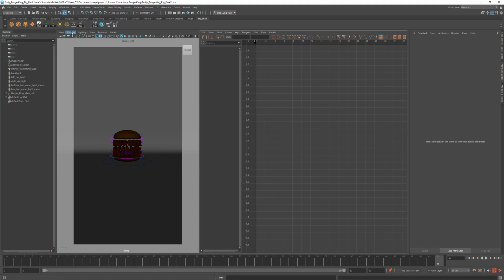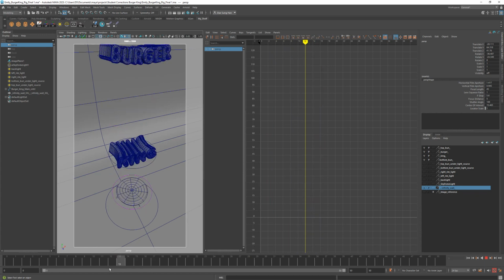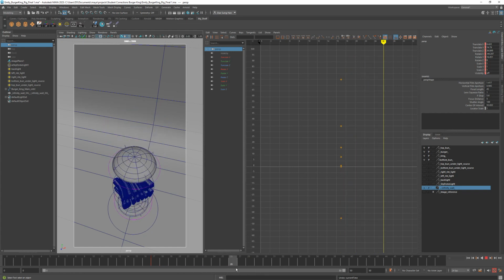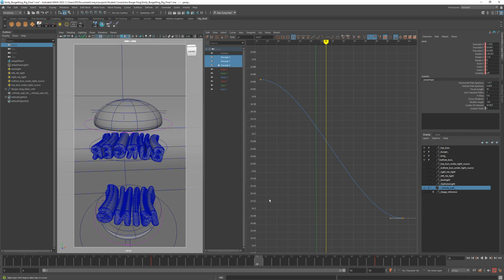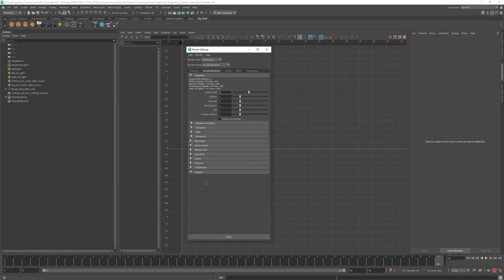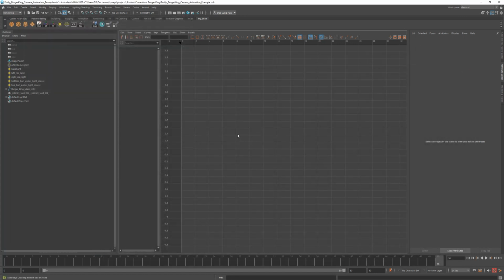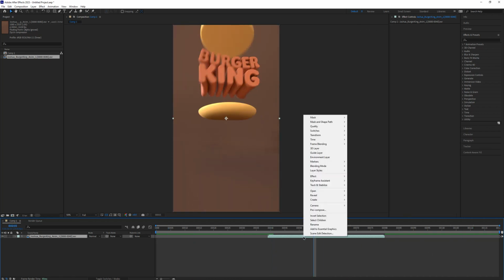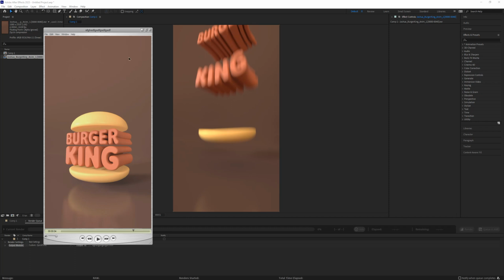How To Animate Camera- Set Up Render- Composite in AE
How To Animate the Maya Camera (super simple version),  Set Up Render Settings/Sequence, and then Composite in After Effects.